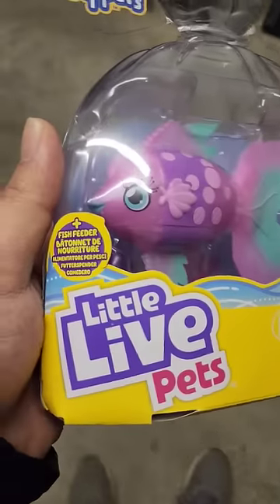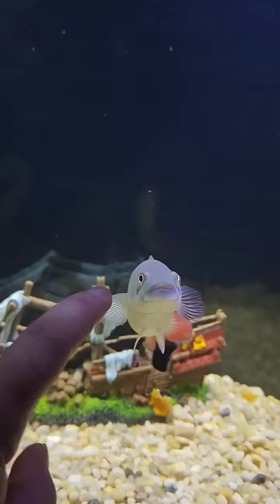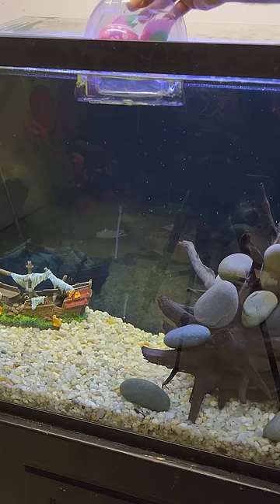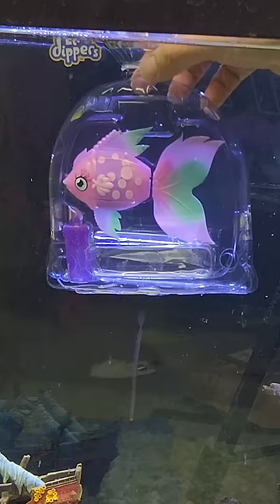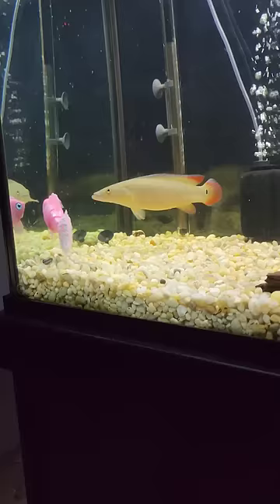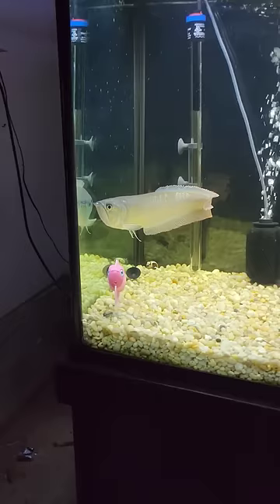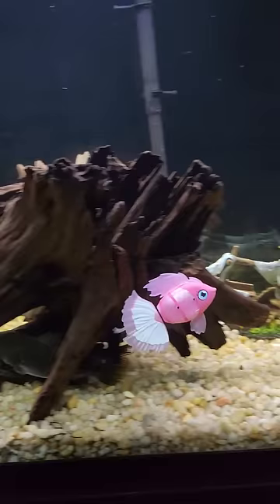Feeding A Toy Fish To Moby! 😱